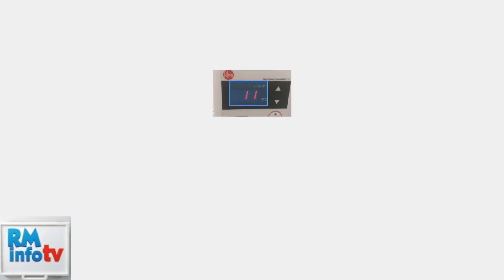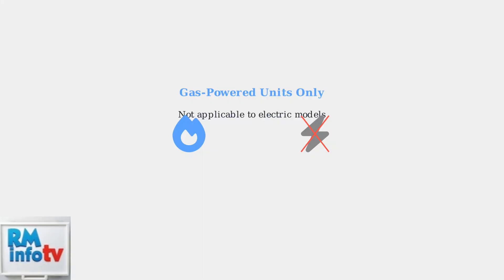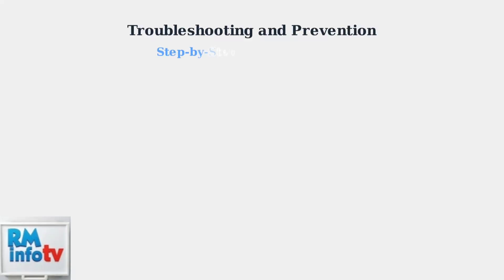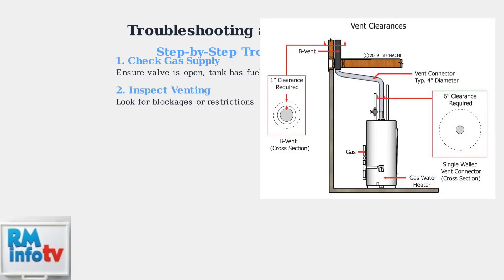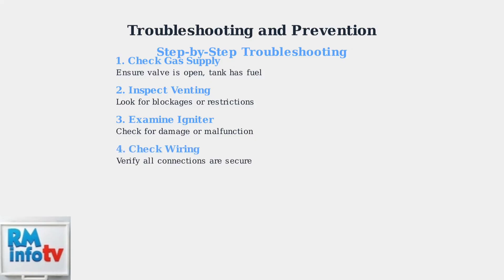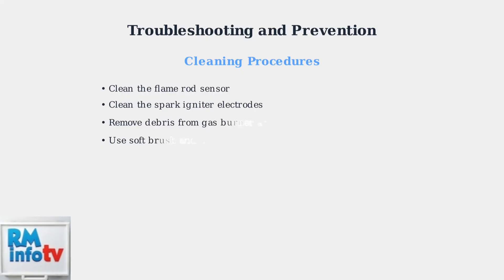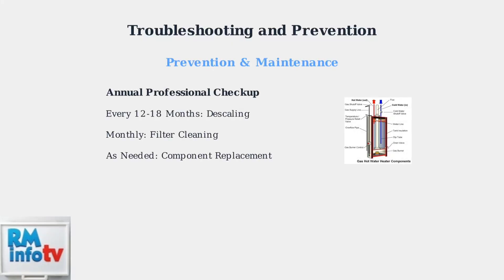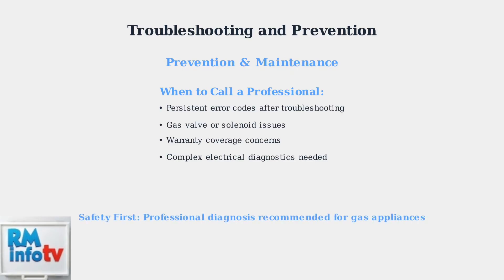How to Fix Rheem Tankless Water Heater Code 11 – Ignition Failure Troubleshooting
In this comprehensive video, we will guide you through the troubleshooting process for the Rheem Tankless Water Heater Code 11, which indicates an ignition failure. If you're experiencing issues with your tankless water heater not igniting, this video is designed to help you identify the root cause and implement effective solutions. We will cover essential steps, including checking the gas supply, inspecting the ignition components, and ensuring proper ventilation. Whether you're a DIY enthusiast or a homeowner looking to save on repair costs, our detailed instructions and expert tips will empower you to resolve this common issue efficiently. Join us as we help you restore your hot water supply and enhance the performance of your Rheem tankless water heater.